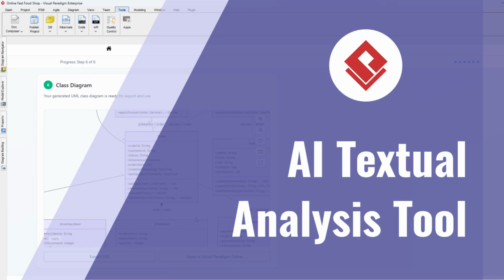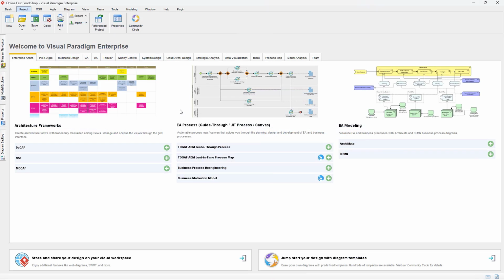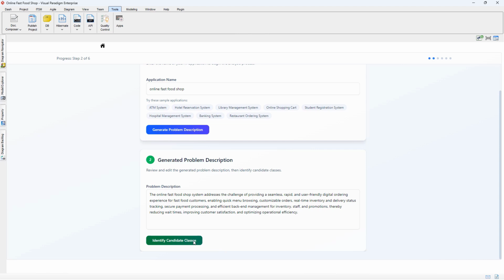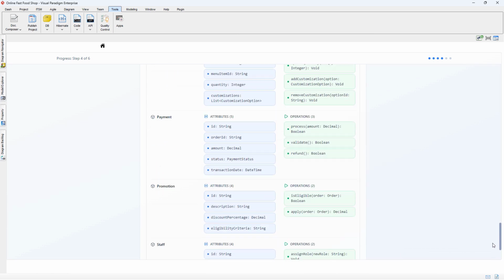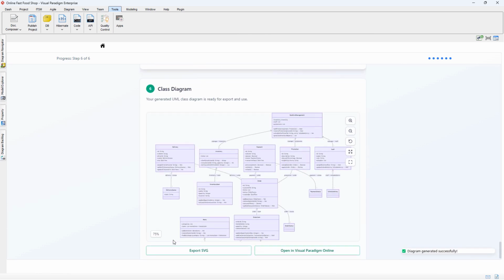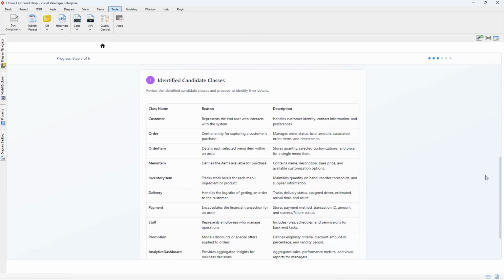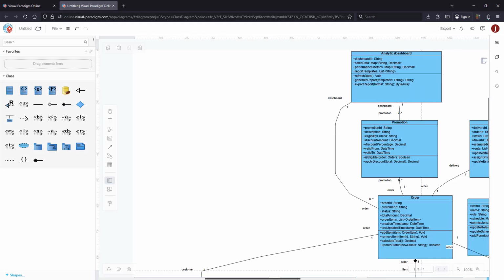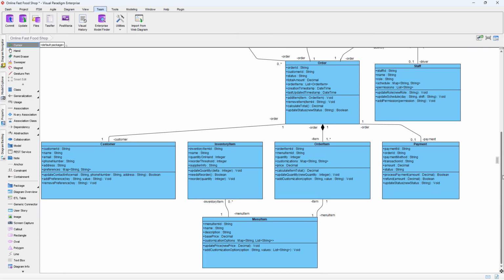Kickstart Your Project with Visual Paradigm’s AI-Powered Textual Analysis Tool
Discover how the AI Textual Analysis Tool from Visual Paradigm helps you start your software project from scratch—instantly and intelligently. In this tutorial, you'll learn how to:

- Analyze problem descriptions using real-time AI
- Identify candidate classes and relationships
- Automatically generate editable class diagrams

Perfect for software engineers, system designers, and analysts who want to streamline their modeling process with AI.